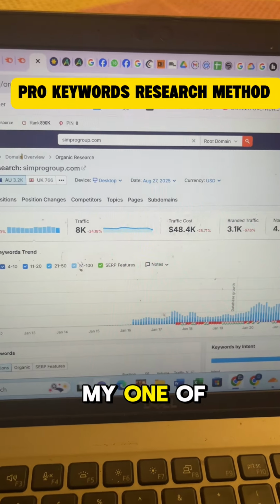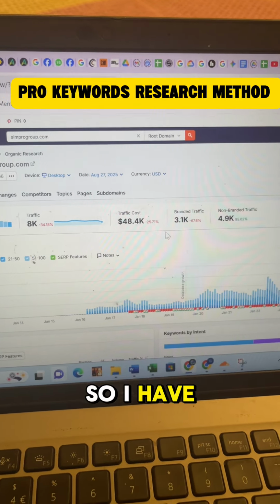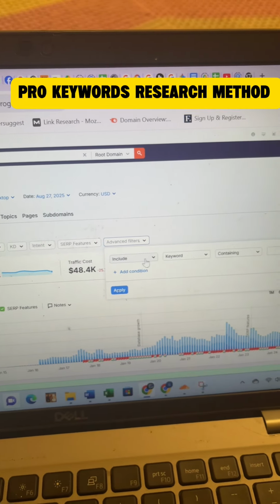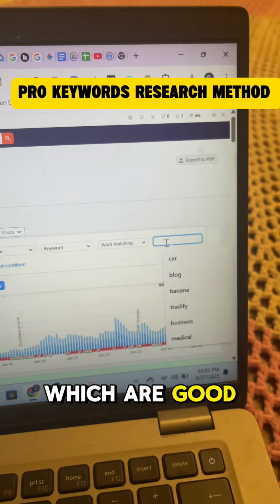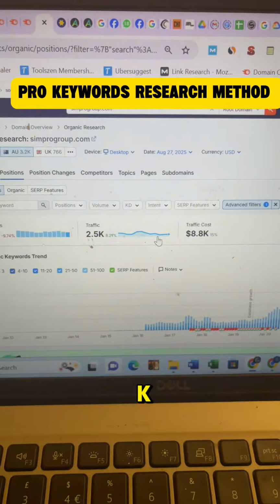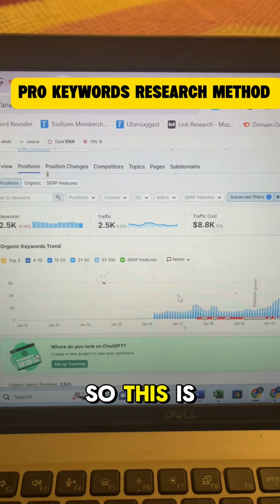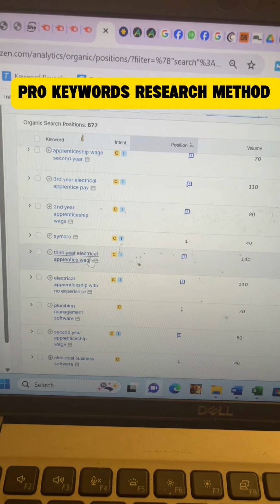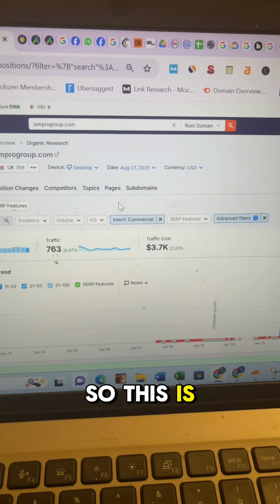SEMRUSH Keyword Research: How to Find Highly RELEVANT Keywords in 3 Minutes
Keyword research is tough when you're sifting through thousands of irrelevant keywords. In this video, I'll show you a simple Semrush filter trick to skip the noise and find the exact keywords you need to rank.

Learn how to use Semrush's advanced filters to extract relevant keywords and ranking queries from your top competitors. This method helps you avoid wasting time on unrelated data and focus only on the keywords that matter for your business
0:00 - The problem with traditional keyword research

0:30 - How to find your competitor's keywords on Semrush

1:00 - The secret to filtering for relevance

2:00 - Finding your best opportunities with filters

2:45 - Final recap & why this method works

Semrush

keyword research

Semrush tutorial

competitor analysis

SEO

keyword strategy

Broad Tags (for reach):

marketing

digital marketing

business

online business